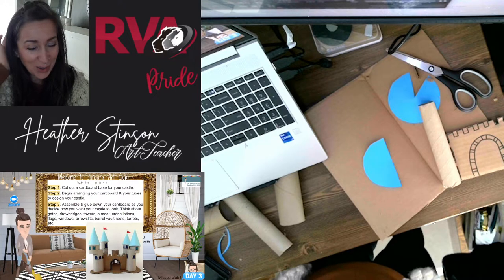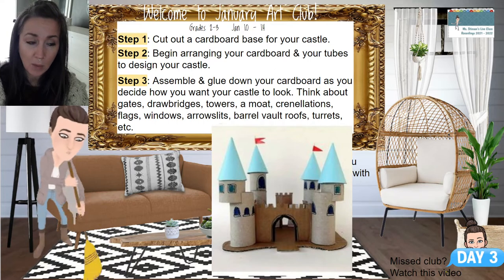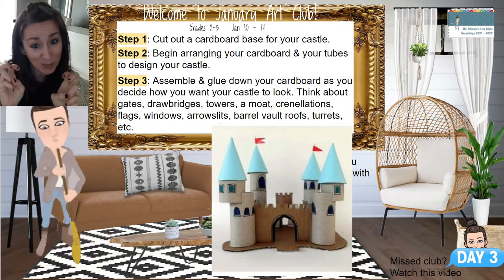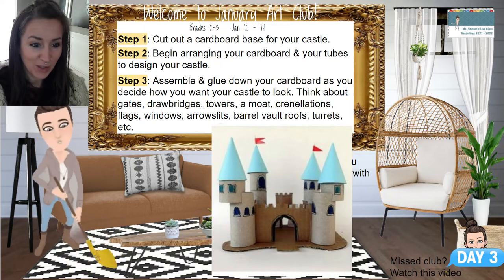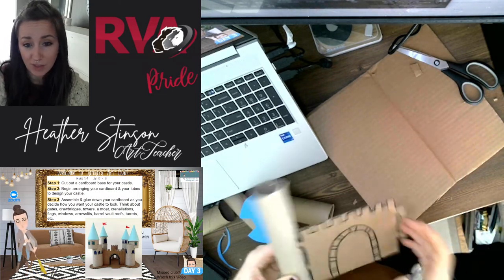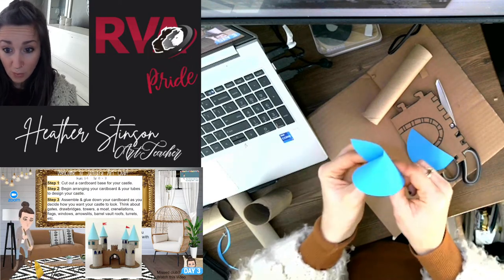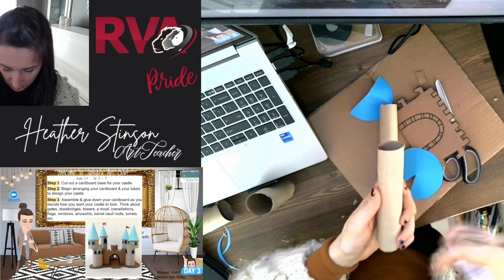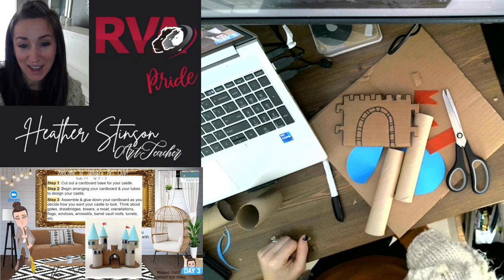2 3 Art Club Jan Day 3